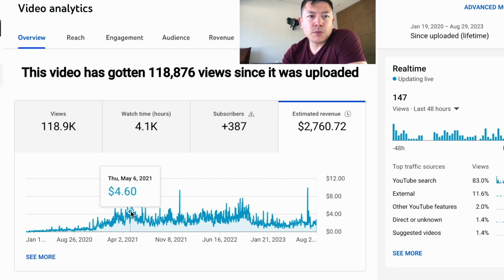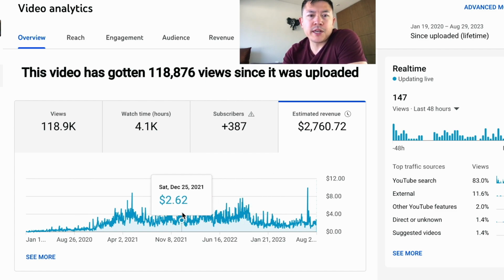✅ How He Made $2,760 With One Venmo Tutorial Video 🔴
Venmo is an American mobile payment service founded in 2009 and owned by PayPal since 2013. Venmo is aimed at friends and family who wish to split bills, e.g., for movies, dinner, rent, or event tickets etc. Account holders can transfer funds to others via a mobile phone app; both the sender and receiver must live in the United States. On Venmo, a little social network, users can observe how others who are sending money to one another interact with amusing emoticons. In 2021, the company handled $230 billion in transactions and generated $850 million in revenue.